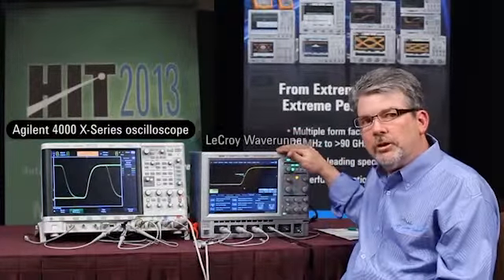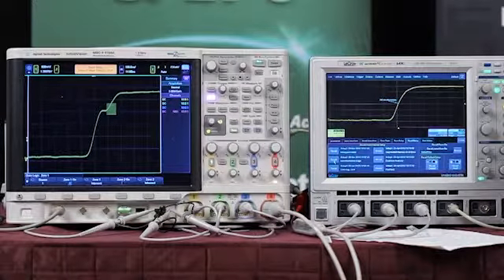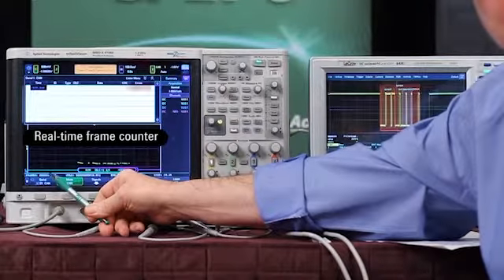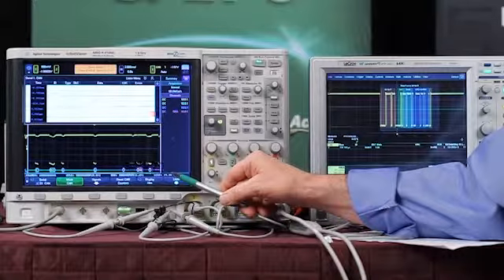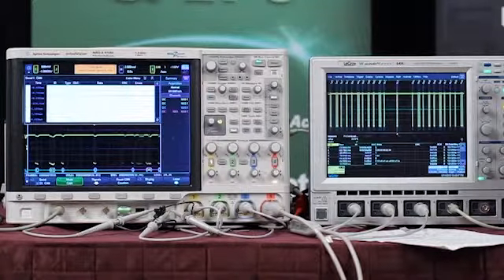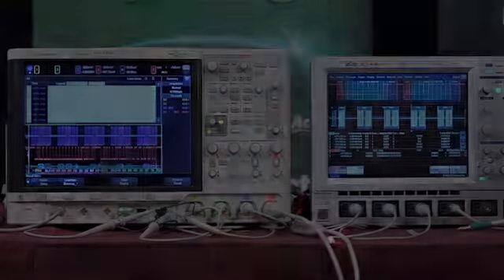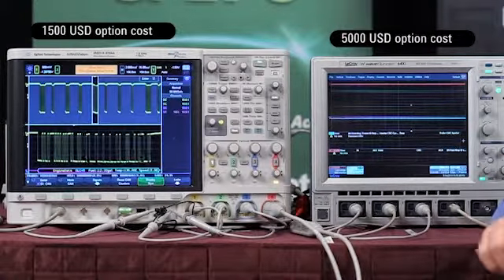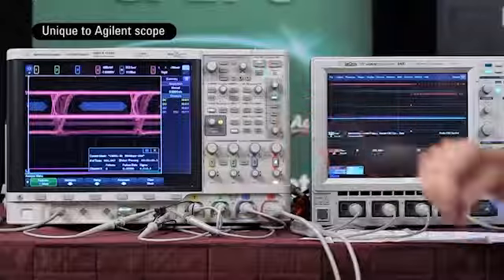Debugging Automotive Designs with Keysight 4000 X-Series vs. LeCroy Waverunner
Are you debugging automotive designs? Evaluate Keysight's 4000 X-Series and LeCroy's Waverunner oscilloscopes while making typical automotive measurements side-by-side.